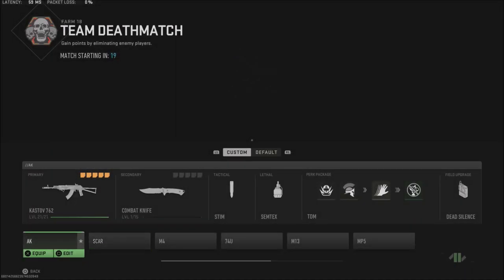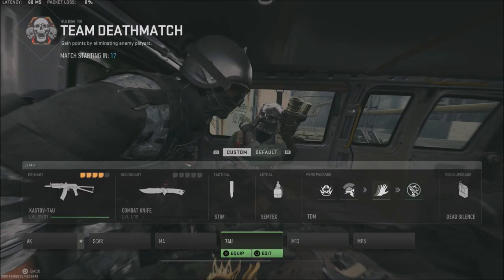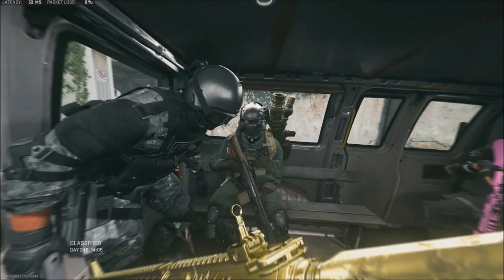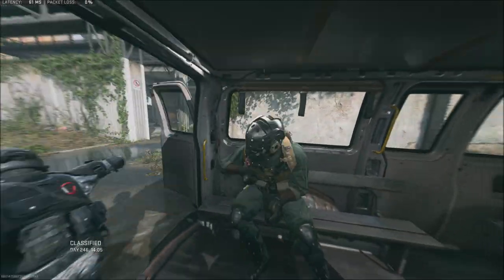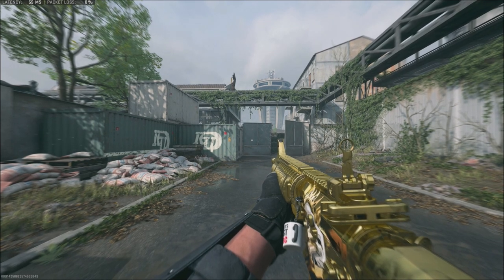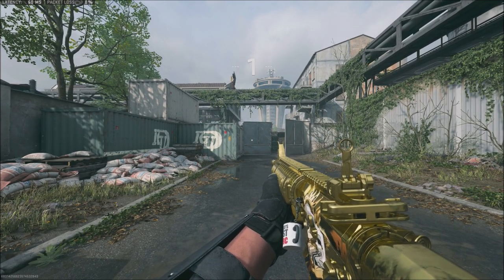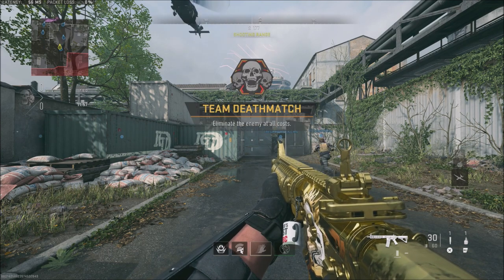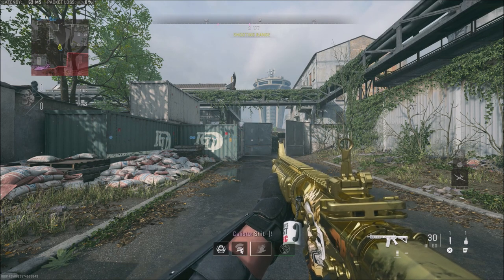Battle Pass Token Bug! | Modern Warfare II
Modern warfare II has a bug when it comes to the battle pass token system in season 1.